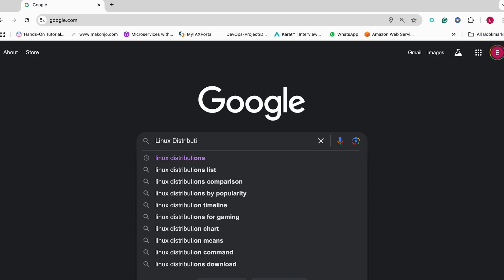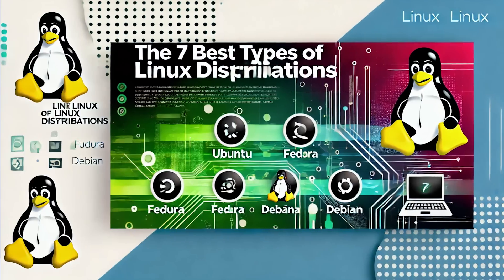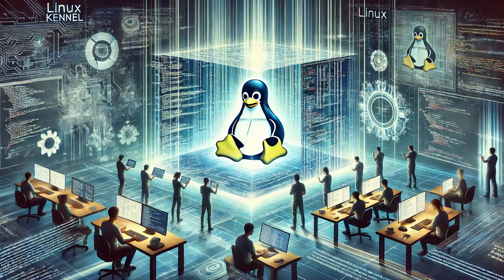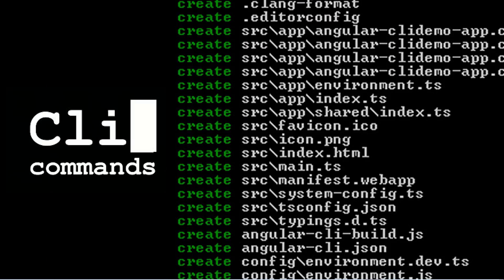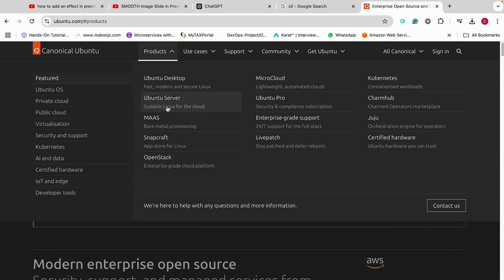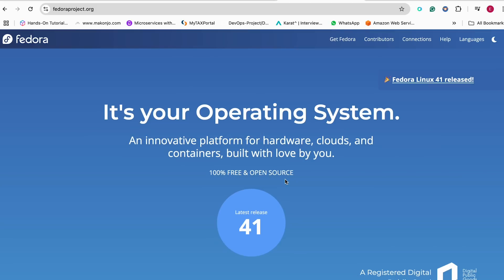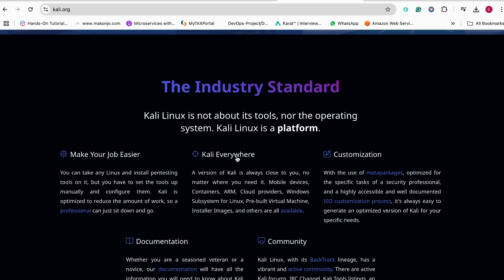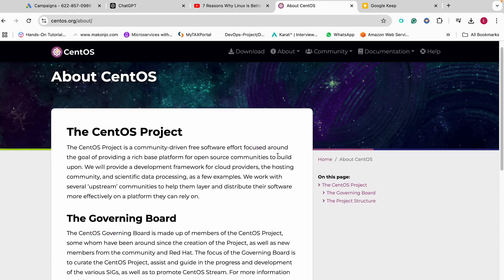Top 7 Linux Distros You NEED to Try in 2025 | Free Linux Course Part 3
🌟 **What is a Linux Distribution? Discover the 7 Best Linux Distros for 2025!** 🌟

Hey, everyone! Welcome back to the channel! My name is Emmanuel Jijong, and I teach beginners how to start a successful DevOps career.

In this video, we’re exploring Linux distributions, also known as distros. If you’re new to Linux or curious about the best distributions available, this is the perfect video for you.

But what is a Linux distribution? A Linux distro is a version of the Linux operating system built on the Linux kernel, designed to cater to different types of users. Whether you’re a beginner, developer, power user, or interested in cybersecurity, there’s a Linux distro tailored just for you!

1️⃣ What a Linux distribution is, and how it works.
2️⃣ The role of the Linux kernel in creating distributions.
3️⃣ A breakdown of the 7 Best Linux Distributions in 2025:
   - Ubuntu: The best for beginners.
   - Linux Mint: Perfect for Windows switchers.
   - Fedora: A top choice for developers.
   - Debian: The most stable and reliable.
   - Arch Linux: This is for power users and customization enthusiasts.
   - Kali Linux: The go-to distro for cybersecurity.
   - CentOS Stream: Ideal for enterprise use.

Whether you're a complete beginner or an experienced tech enthusiast, there’s a Linux distribution for you!

💡 **Ready to pick your perfect Linux distro?** Watch now to find the one that fits your needs.